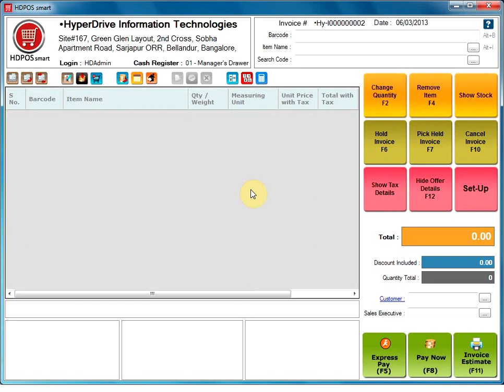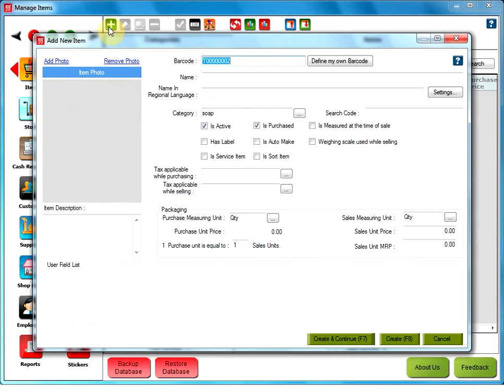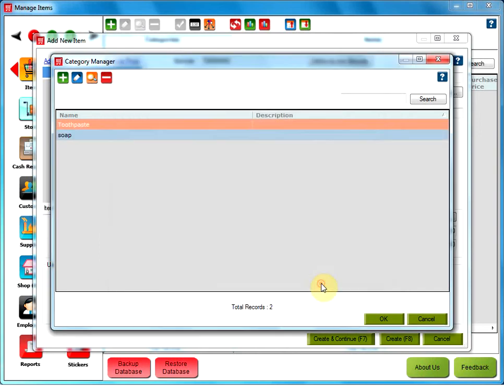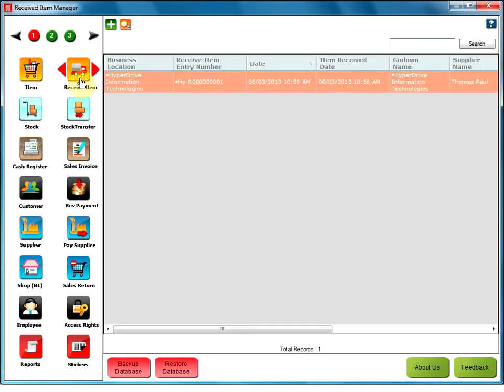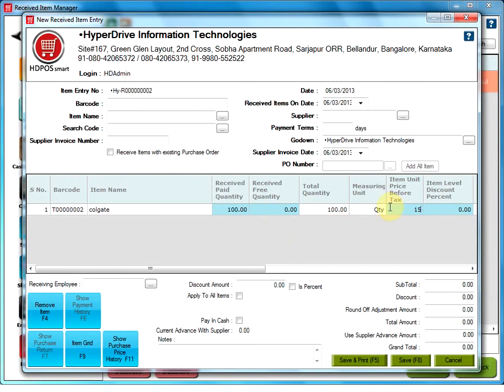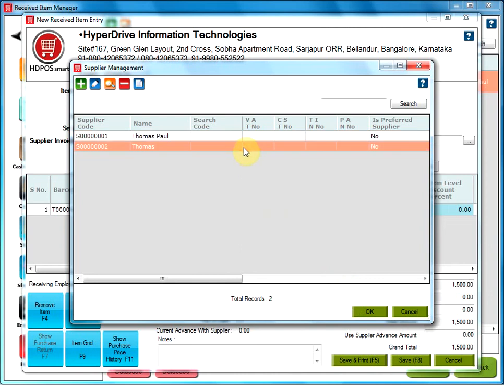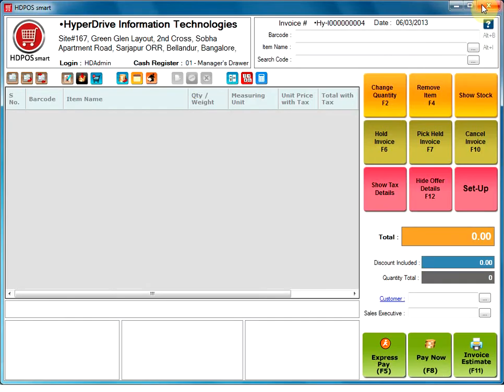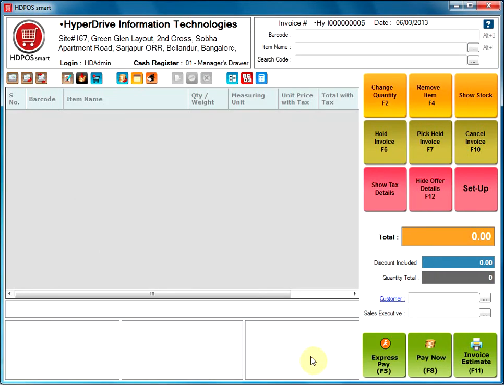Getting Started With Your First Invoice in HDPOS Smart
In this introductory video, we will show you how to get started with HDPOS smart. In the Video you will see how to add your first item, Receive/Create Stock for it and then make your first invoice.